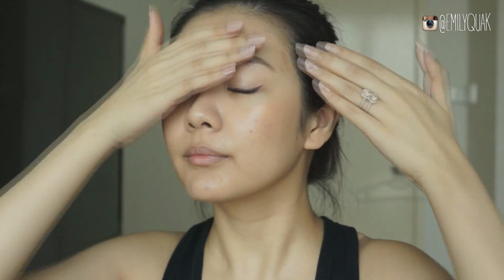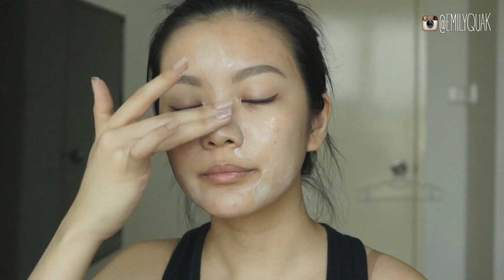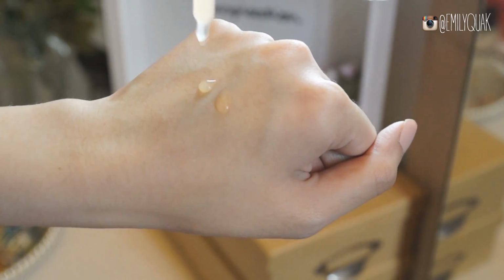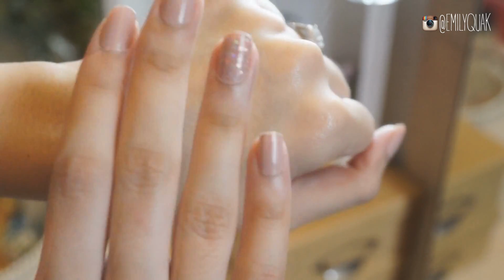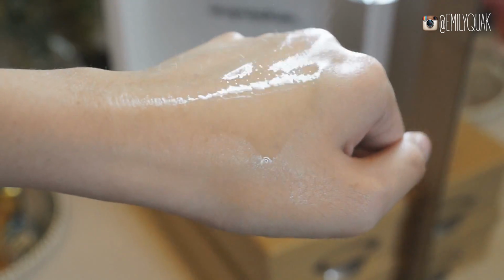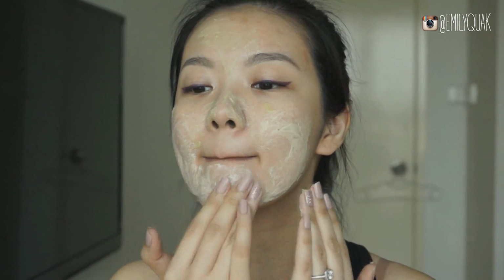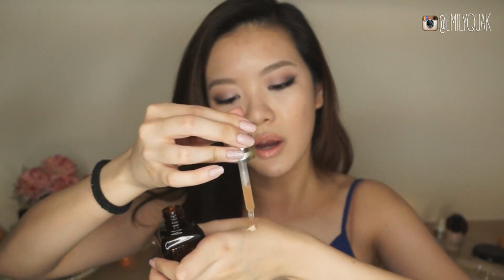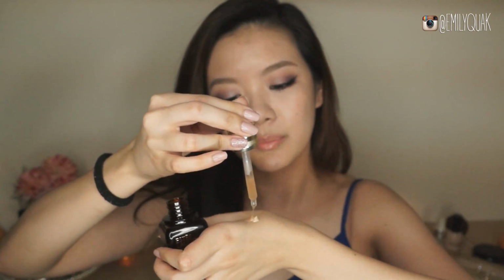Get the Most Out of Your Serum: My Top 5 Tips!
If you're going to spend big bucks on a serum, you need to make sure you're getting the very best out of it, and here are my top tips for getting the most out of your serum!

Sigma makeup brushes are available at this link (this is an affiliate link so you don't have to click it if you don't want to, but I would really appreciate it if you do! :))

As always, all opinions are my own. Though I personally love the products that I recommend in my videos, I cannot guarantee that they will work for everyone. Each person's skin type is different and will react differently to different products.